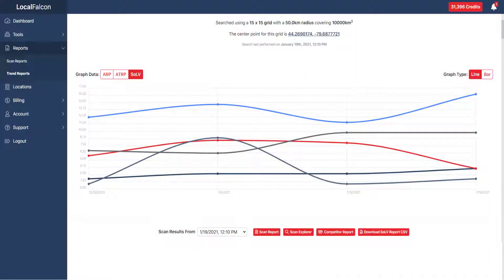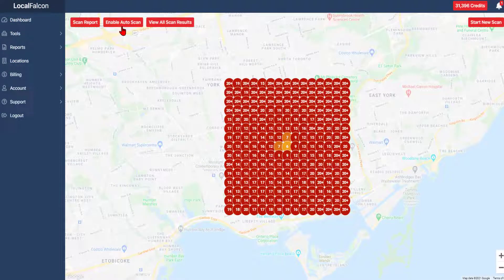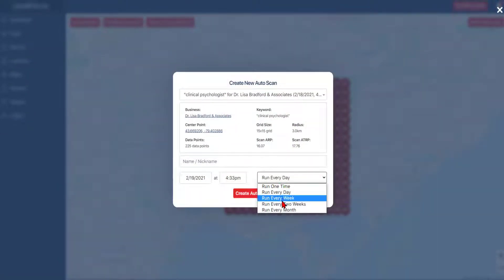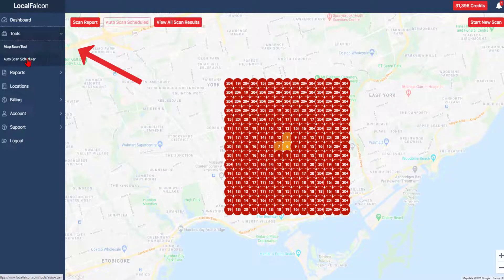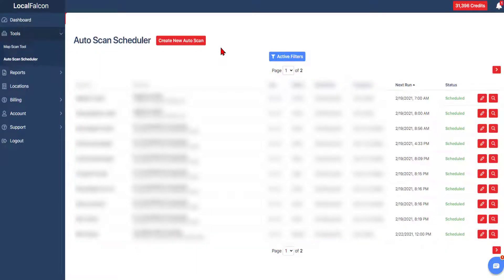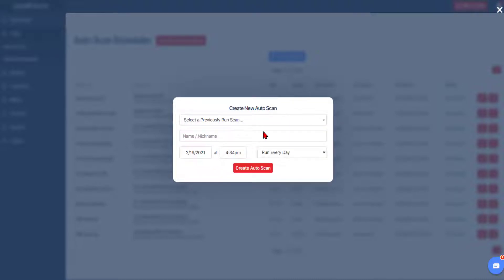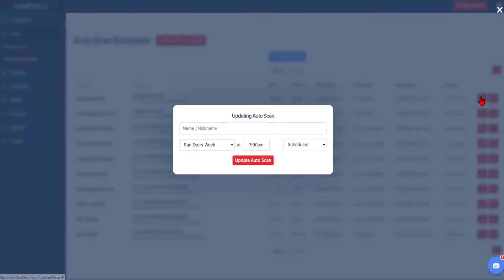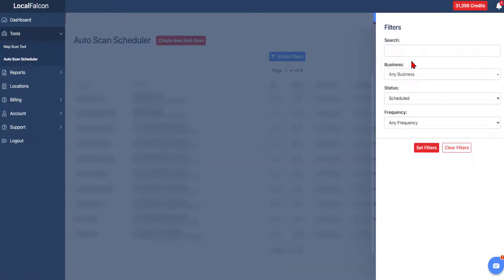Local Falcon - Setting Autoscans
Once you’ve run a scan, setting it as an automatic scan will allow you to track the rankings over time.

There are multiple ways to set an automatic scan.

Unless you are using the Bulk Scan tool, you will first need to run a scan.

Once a scan is completed, you will see the option to set it as an autoscan.

Select the autoscan button and choose the time interval that you would like to have the scan repeated.

If you are no longer on the Maps scan page, you can still set an autoscan from a previously performed scan by navigating to the Tools dropdown, Auto Scan section.

On this page you will see a list of all the autoscans and you will also have the option to set an autoscan from a previous scan.

Select ‘Create New Auto Scan’, and you will have the options to choose which scan you would like to repeat, the start date and repeat schedule.

To change the settings of an autoscan, you can do so by selecting the pencil icon of a scan. This will allow you to update the repeat interval, or pause the scan entirely.

If you have many scans, you can use the ‘Active Filter’ button to more easily find existing scans.

Scans that are run with an autoscan setting, will be added to the Trend Reports.